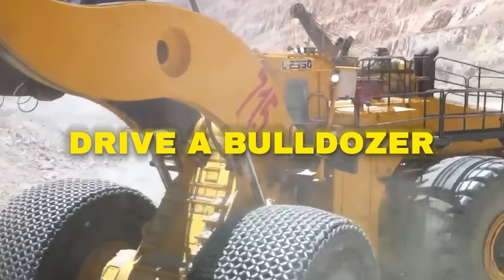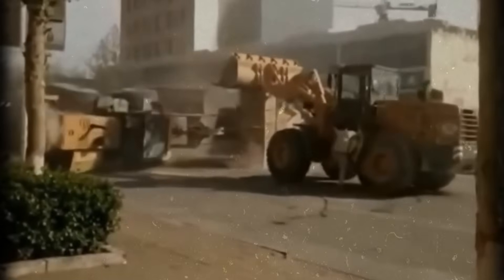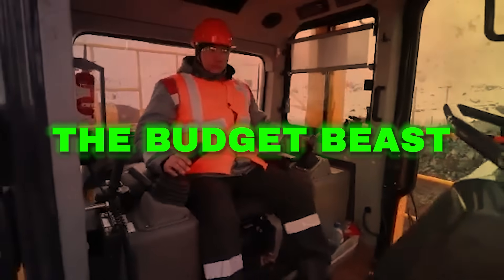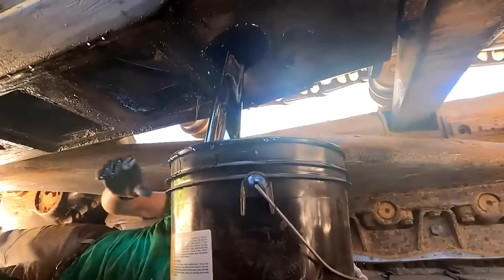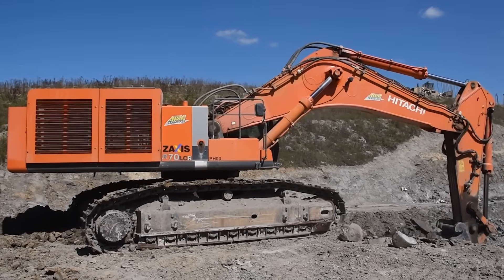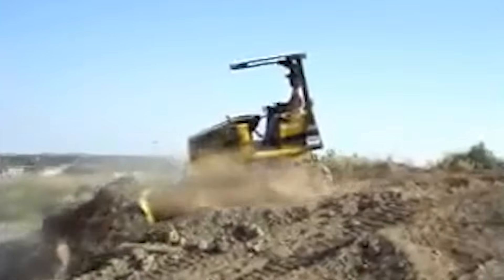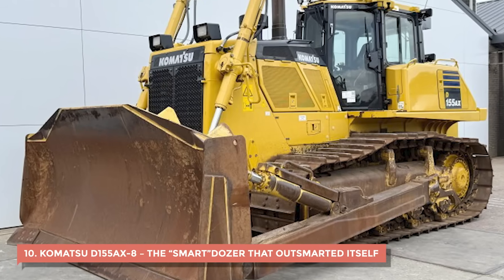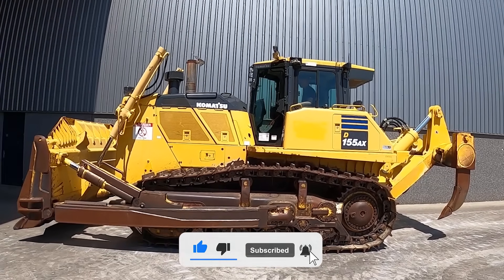The 10 DEADLIEST Bulldozer Features in History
Bulldozers have reshaped cities, carved mountains, and built nations, but some of their features have proven deadly. In this video, we expose the 10 deadliest bulldozer features in history, revealing how powerful design flaws, overlooked safety issues, and engineering miscalculations turned these unstoppable machines into some of the most dangerous ever made.

From unstable center-of-gravity designs that led to deadly rollovers, to faulty hydraulic systems and blind spots that claimed countless lives, we’ll uncover the hidden dangers built into bulldozers across decades. Some of these “innovations” were meant to make work faster and more efficient, but in practice, they became ticking time bombs for operators and crews alike.

We’ll also explore how these design disasters forced the construction and agricultural industries to completely rethink safety standards. Many of the lessons learned from these tragic features still influence modern dozer engineering today, though several of the same flaws continue to appear in older models still in use.

Whether you’re an operator, engineer, or simply fascinated by heavy machinery, this video will give you a deep look into the bulldozer features that changed history for all the wrong reasons.